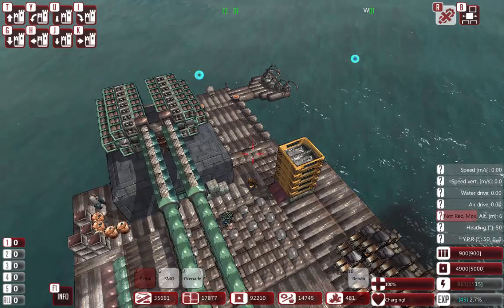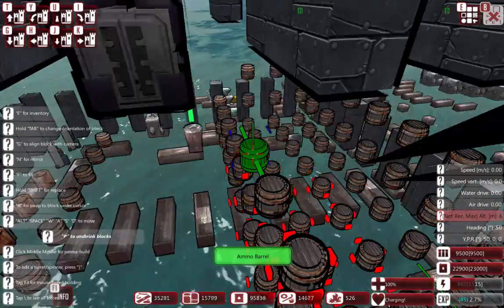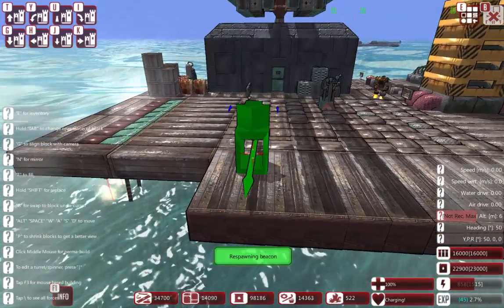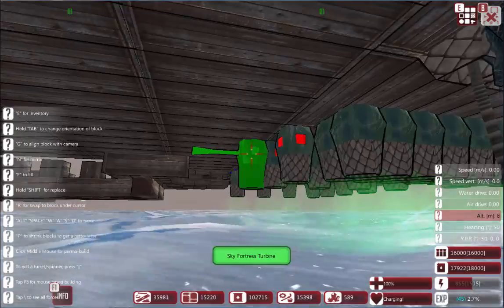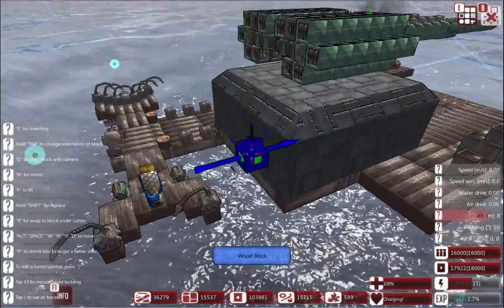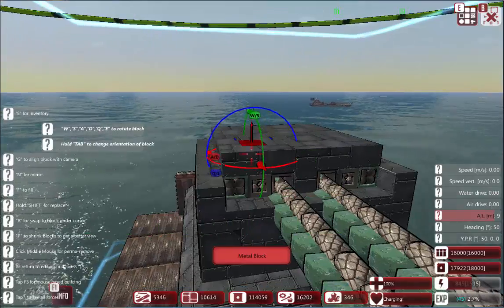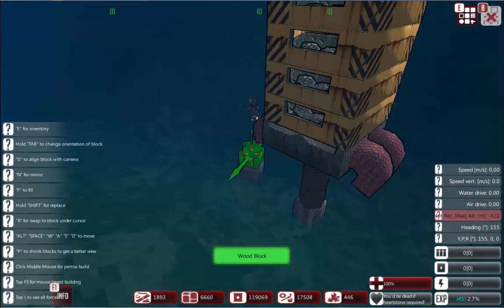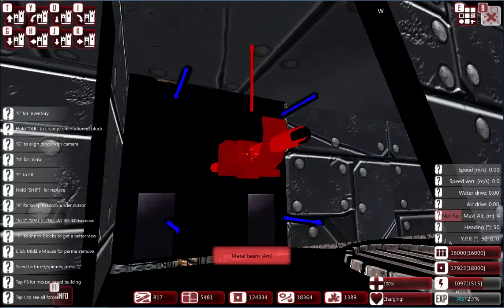From The Depths Lets Play EP:3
From the Depths is a complex game which offers a huge number of features for players to explore. In this section you can find greater detail on all those cool features and get a feel for the true scope of From the Depths. This list is ever-growing and changing so keep checking back for new additions. Or if you simply cant wait head on over to our community forums and get the latest info on what's coming next.

Key Features

Design and build your fleet, fortresses and structures however you want. The alpha currently has over 225 unique component blocks, not including 19 different components for making missiles, torpedoes, depth charges and bombs.
Realistic physics - every block destroyed or added affects the vehicle's functionality, physics and control. Drag, inertia, buoyancy and sealed compartments are all updated based on the design of your vehicle and the damage sustained.
RPG Skills & Progression - players will gain experience for damaging vehicles, killing other players, defeating AI or just being creative in the designer. This experience can be used to unlock upgrades for the avatar such as heavy weaponry and skills. There is also an attribute system where players can place skill points almost a dozen different attributes that affect gameplay.
Be part of a fantastic community, with new releases made on average twice a week. Community organised challenges and blueprint sharing make it an extremely friendly place to hang out!
Customisable Components